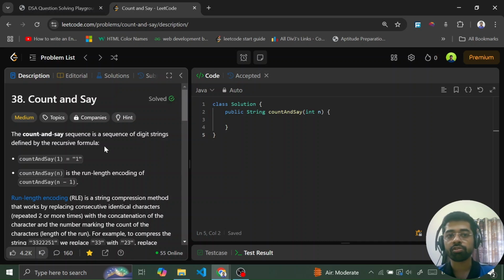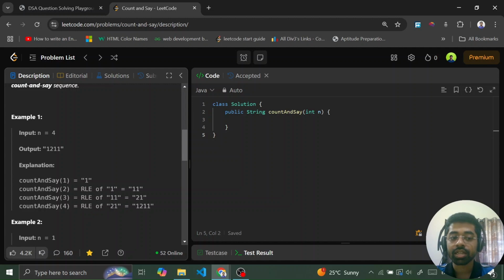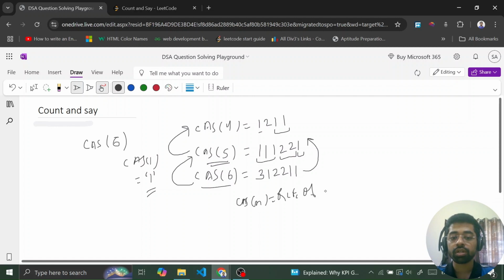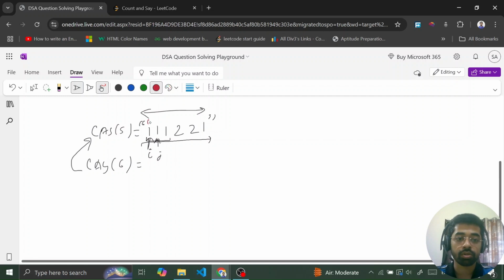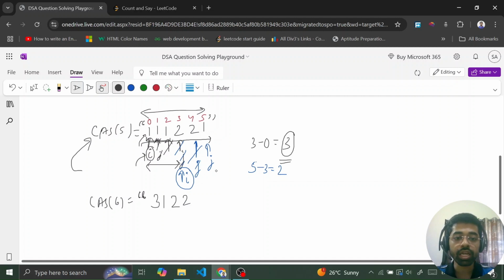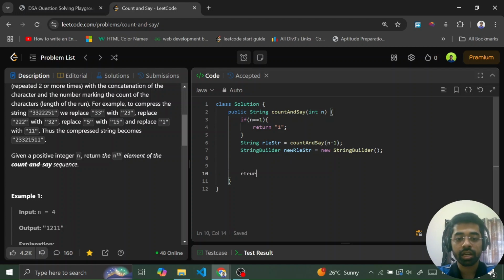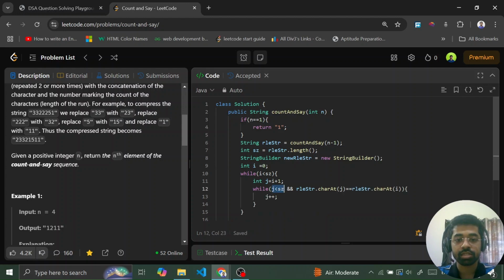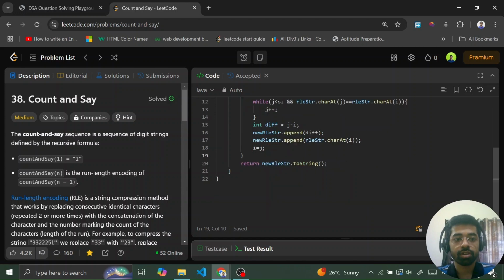20. Count and Say | DSA Problem solving series for MAANG in Java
Hey folks, this video solves the problem named :-  Count and Say. This problem is based on recursive approach . I have given the full explanation as well coded out the solution.

TIMELINES:
0:00 Intro
0:18 Problem Statement
2:42 Logic Explained
9:19 Coding